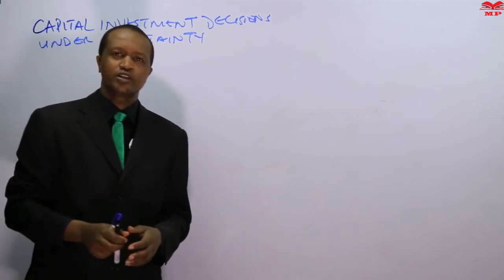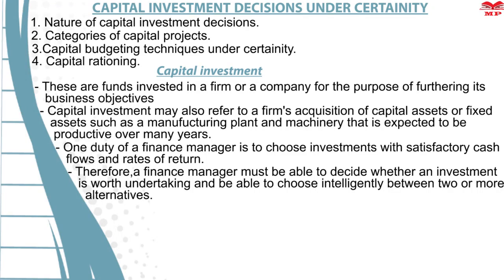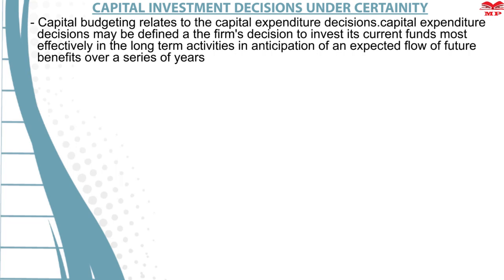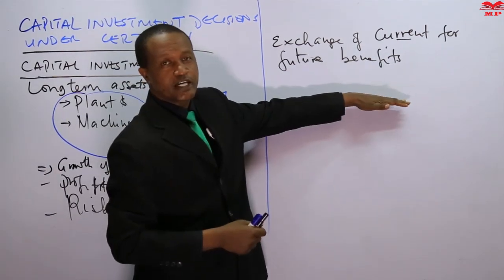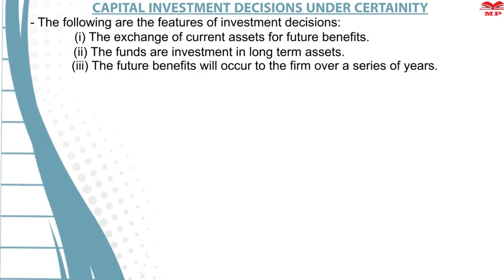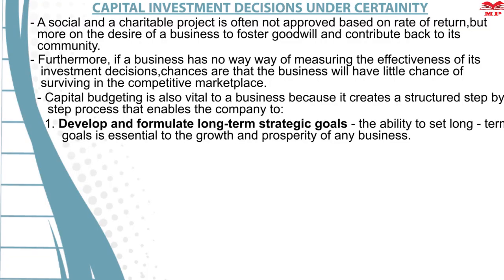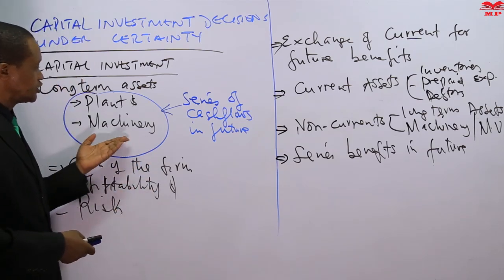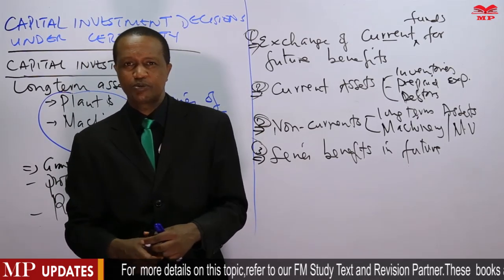Capital Budgeting - Lesson 1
Learn the fundamentals of capital budgeting and how organizations make long-term investment decisions. This lesson explains techniques, evaluation criteria, and the importance of selecting profitable projects.

💡 Key Topics Covered:

Definition and importance of capital budgeting

Types of capital investment projects

Key evaluation techniques: Payback Period, Net Present Value (NPV), Internal Rate of Return (IRR), and Profitability Index

Risk considerations in capital investment decisions

Financial analysts, managers, and investment decision-makers

Professionals seeking to enhance knowledge of project evaluation and investment analysis

📘 Learn With Manifested Publishers:
Structured lessons, notes, and exercises to master capital budgeting techniques and improve investment decision-making skills.